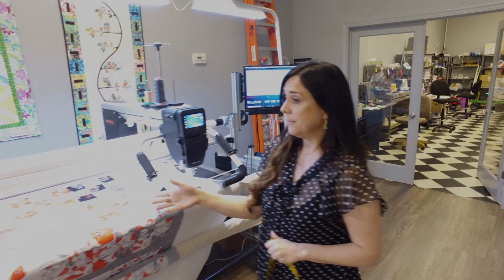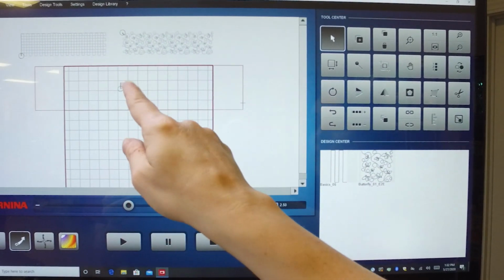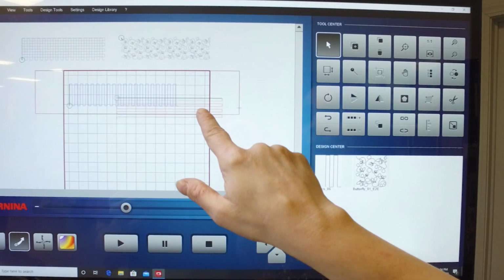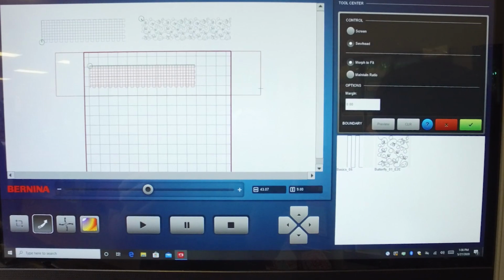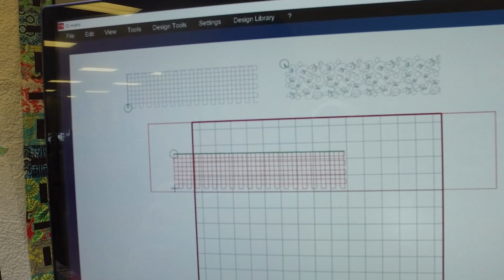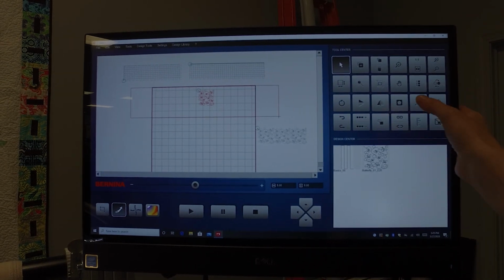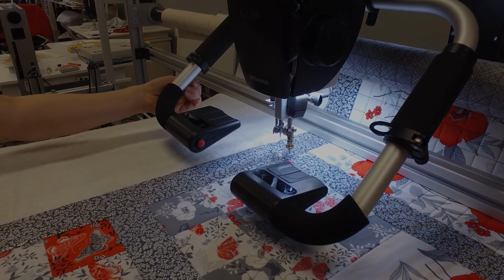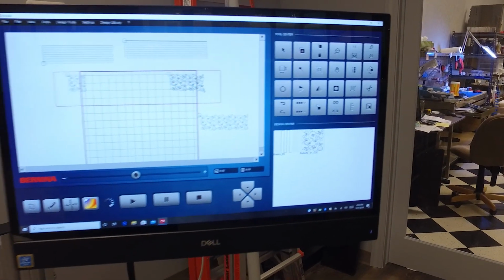Q-matic Easy Custom Quilting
Gayle from BERNINA of Naperville demonstrates creating cross-hatching and motif arrangement on the Poppy Promenade Quilt. Learn how to place an existing design, measure the quilt and morph a design to fit your block.